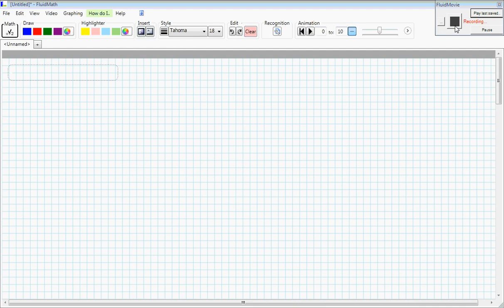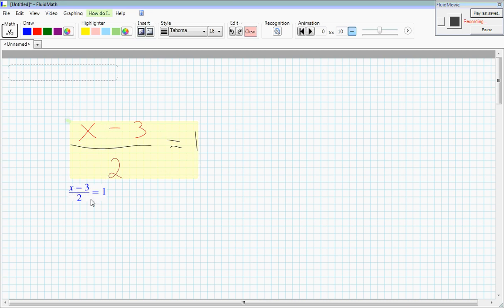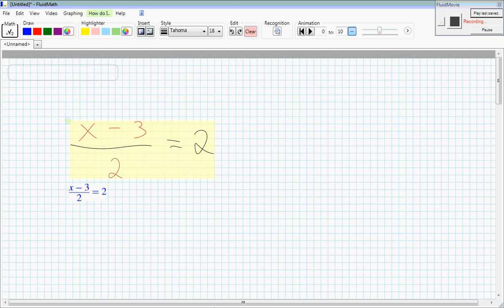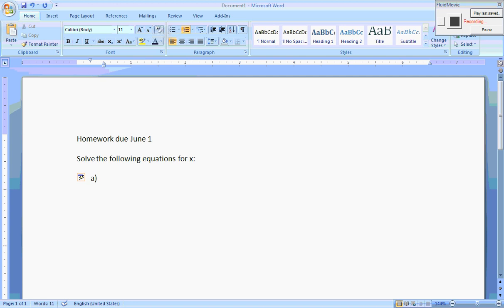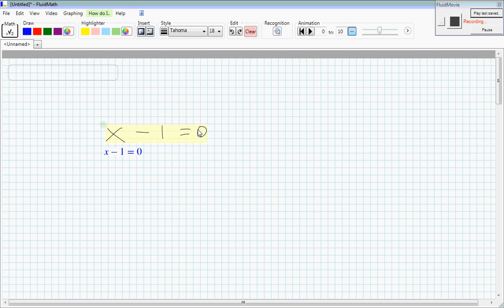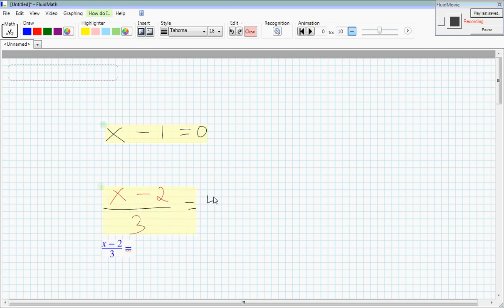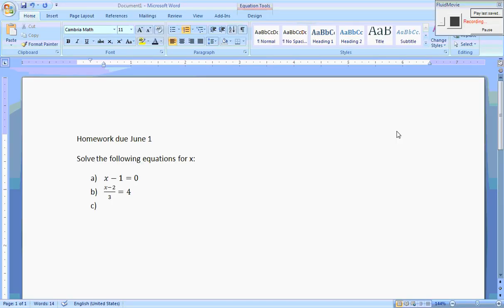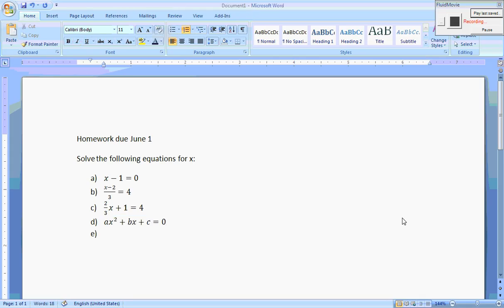Quickly add typeset math expressions to a document with handwriting recognition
This video demonstrates how to use FluidMath to add typeset math equations to a document by handwriting the math expressions and pasting a typeset version into your document.